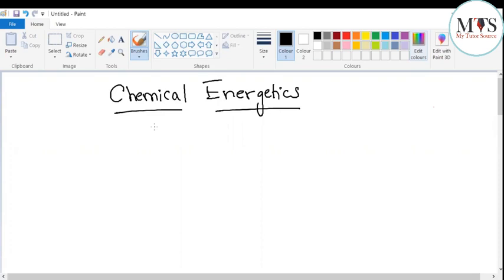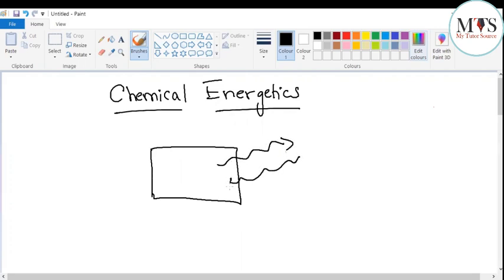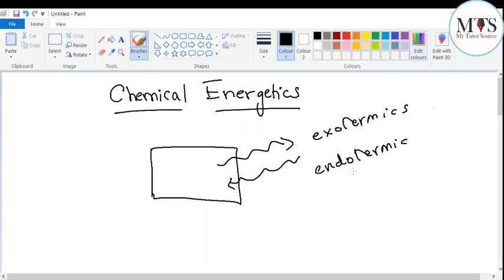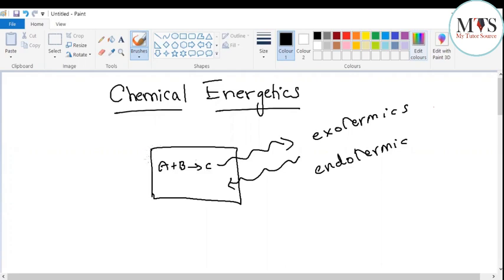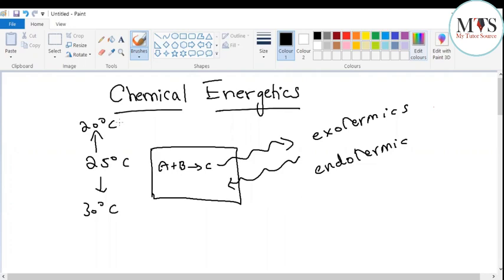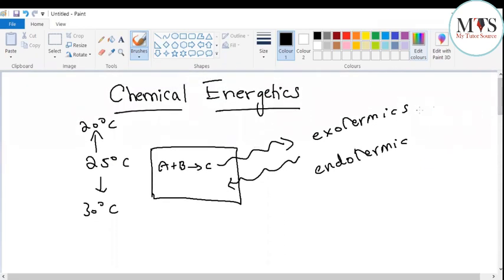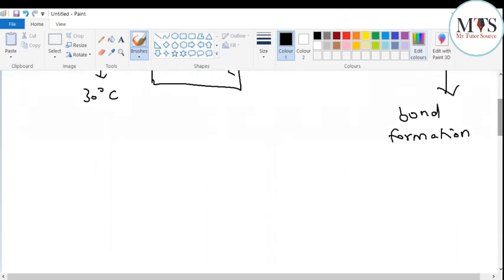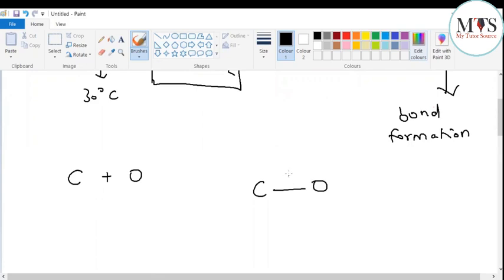Chemical Energetics - IGCSE Year 9 chemistry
Energy is like the best friend ever and yet, most of the time we take it for granted. Hank feels bad for our friend and wants us to learn more about it so that we can understand what it's trying to tell us - like that any bond between two atoms contains energy.